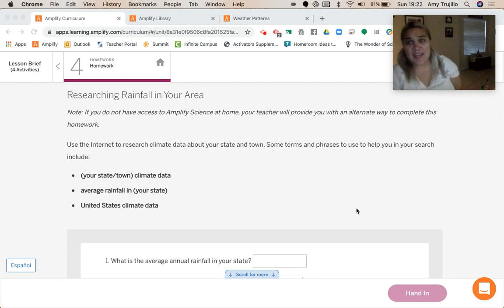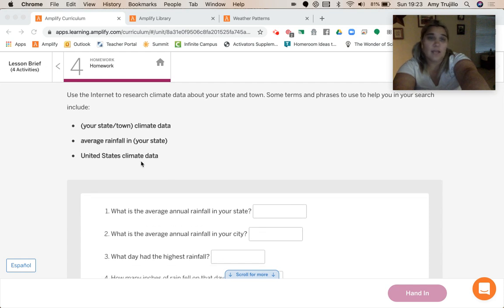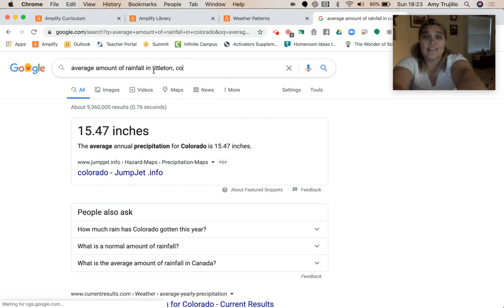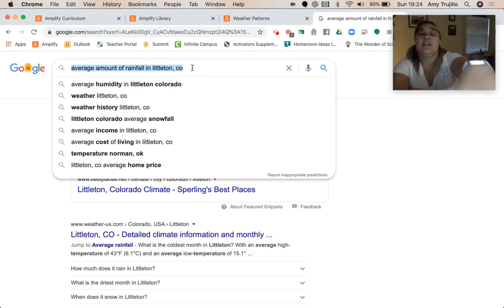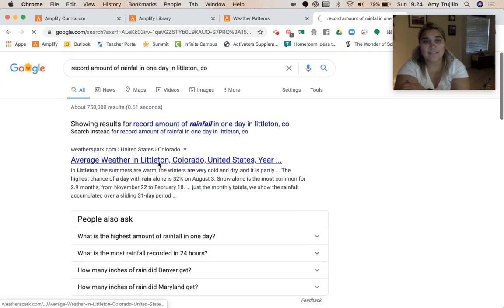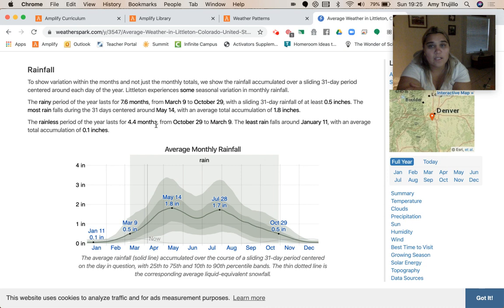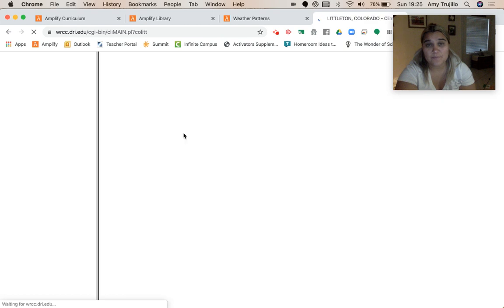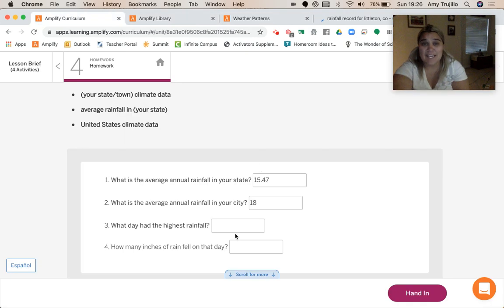Grade 6: Weather Patterns, Lesson 7 (Part 3 of 3) (old)